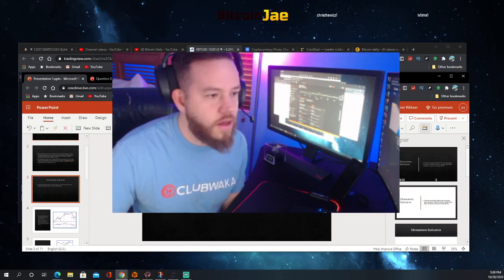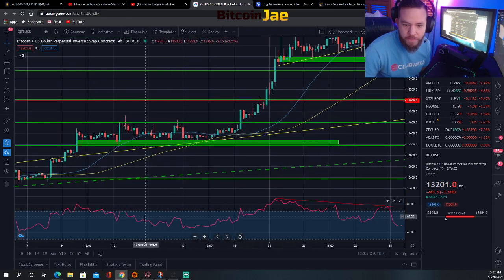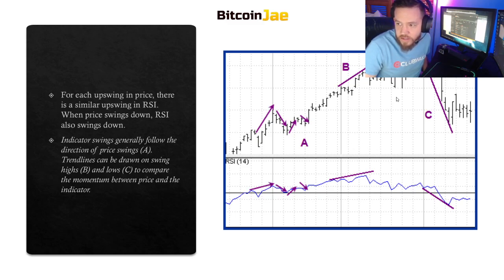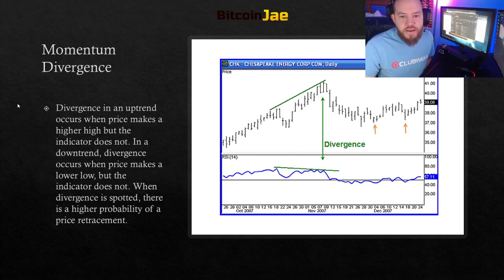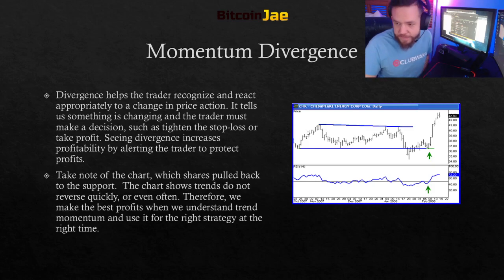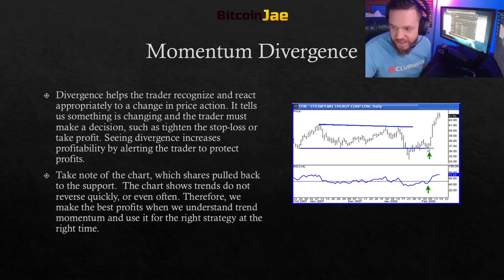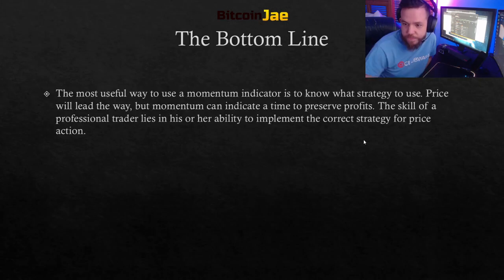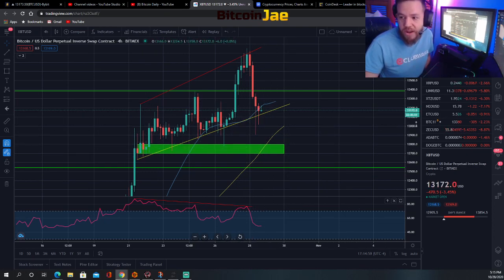How To Trade Divergence Profitably! | Bitcoin Divergence SPOTTED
In this video, we show you guys how we are actively taking trades based on the divergence on the charts! We pointed this divergence out on Monday and BOOM, We now see the Pull back in Bitcoin!

Other Links:
Trade Bitcoin with leverage on Bitmex!! Get a discount on trading fees for 6 months!

btc
making bitcoin
passive income
making passive income
bitcoin
how to get started with bitcoin
what is bitcoin
what is a hard fork
Hashflare
Bitcoin Daily
Official Bitcoin
Bitcoin Trading VIP Group
Cryptocurrency
Trading
Tips
bitcoin etf
bitcoin daily
tezos
Trading Room
Signals Group
bitmex
top coins